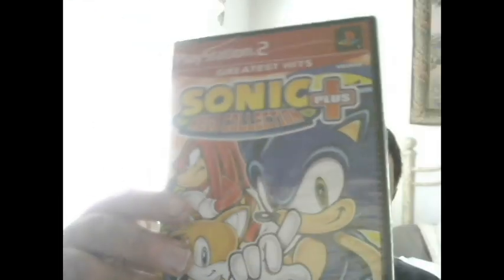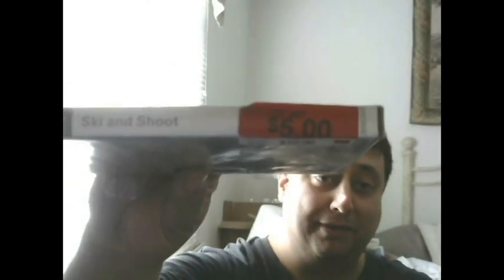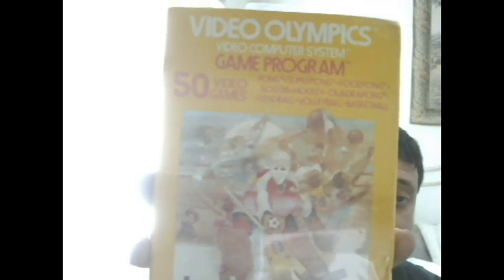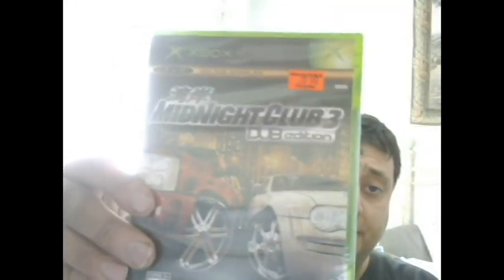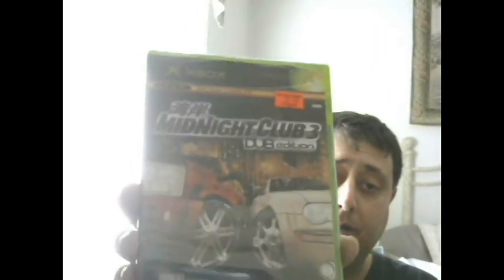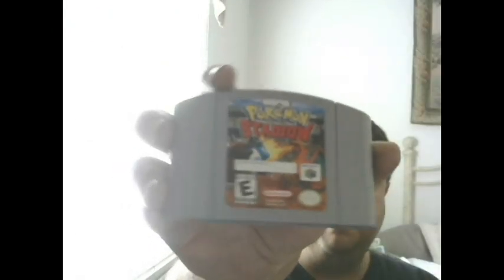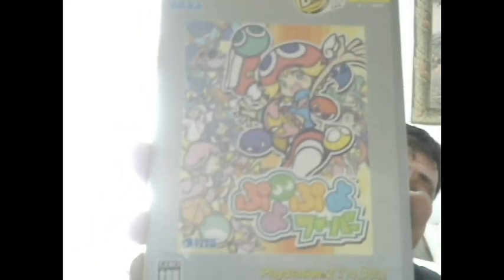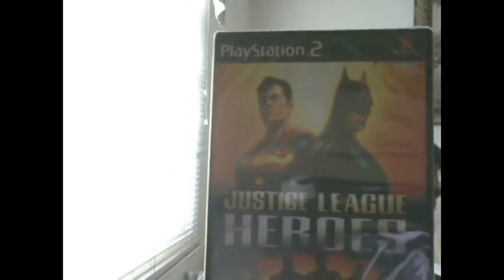Last pickups of the 2018 season at the flea market. n64, ps2, imports and more!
Our Video Game Hoarding Hero, Rob, shows off the pickups from the last flea market of the season? Does our hero find some good games? Watch the video and find out!

SMW Athletic  is done by Bulby